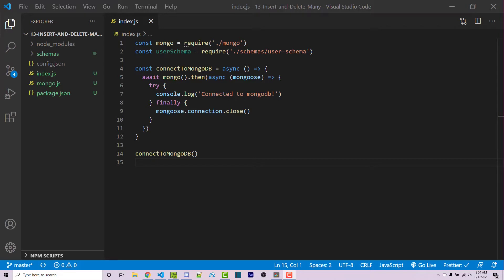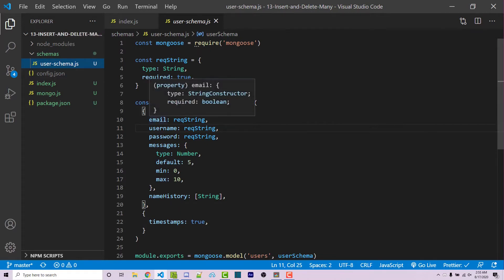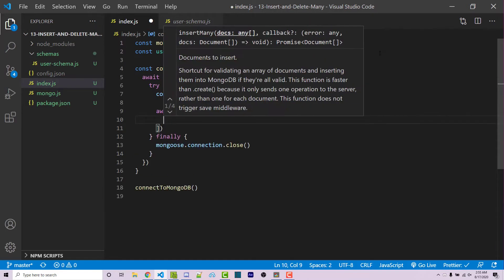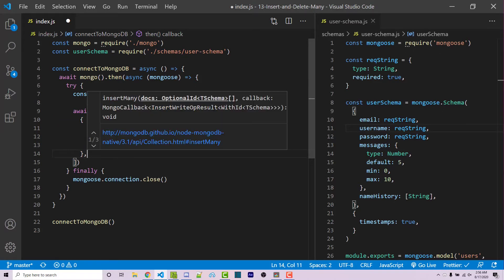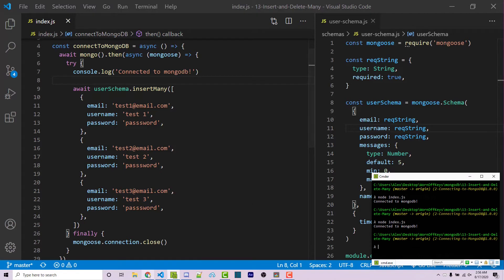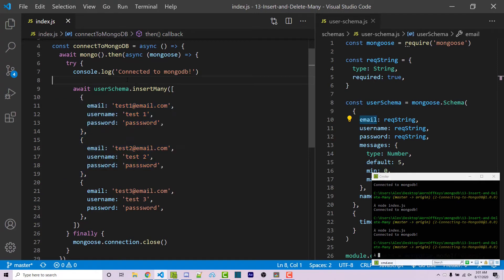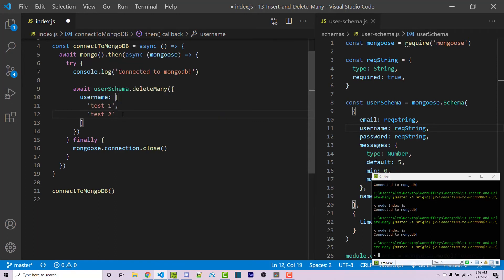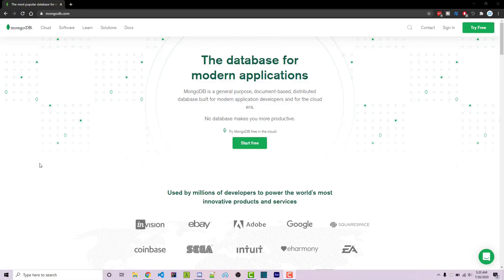MongoDB in NodeJS - Insert Many and Delete Many (2020) [Episode #13]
In this video we go over how to insert and delete multiple documents at the same time using MongoDB in Node JS.

🕐 Timestamps:
00:00 Introduction
00:31 Insert many
02:23 Delete many
03:54 Outro